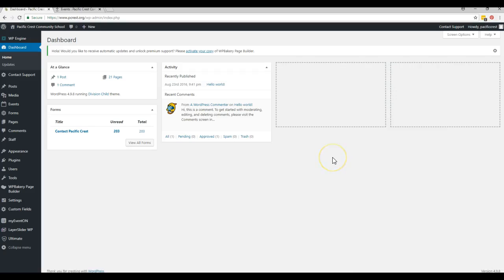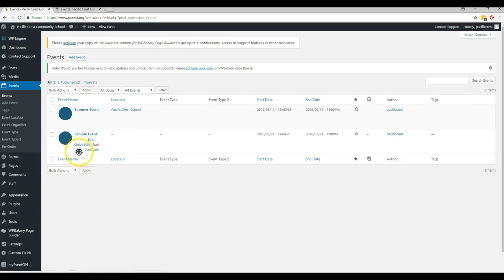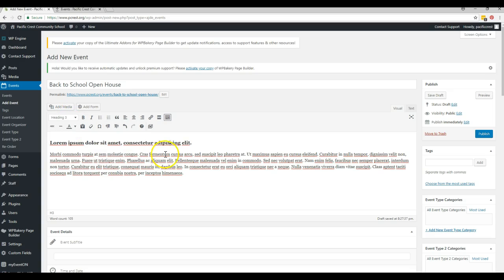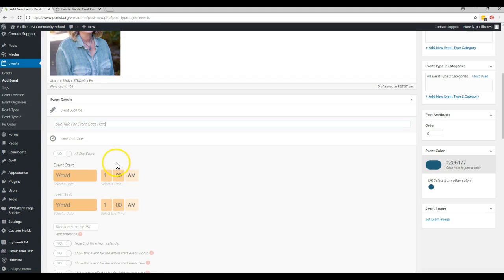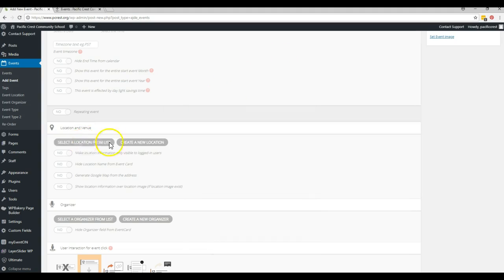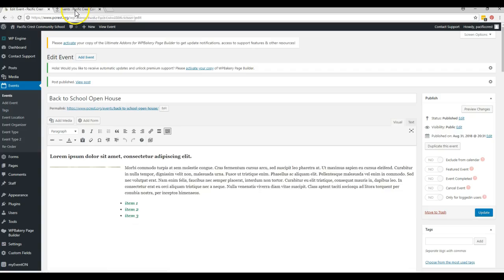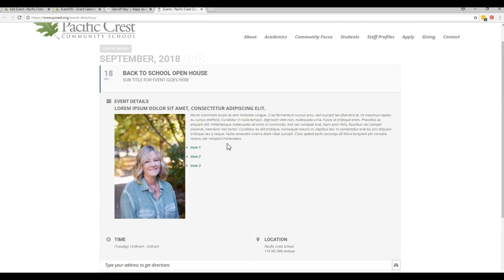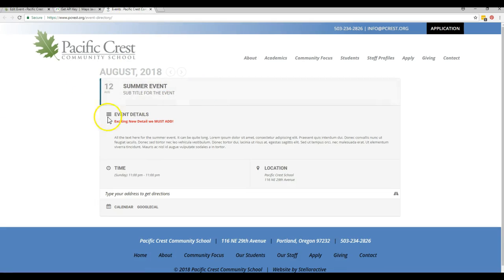Pacific Crest - event calendar